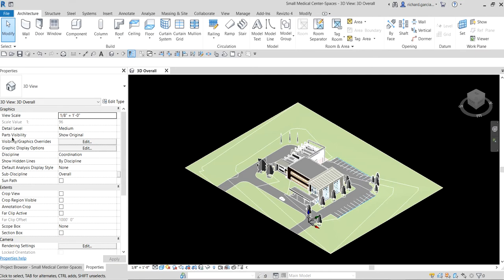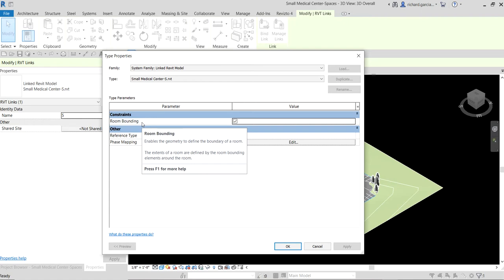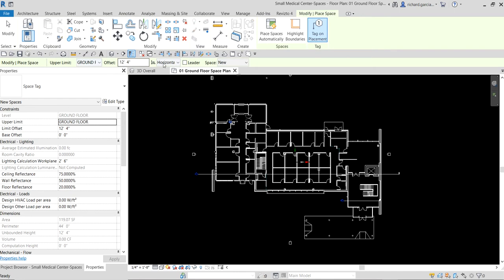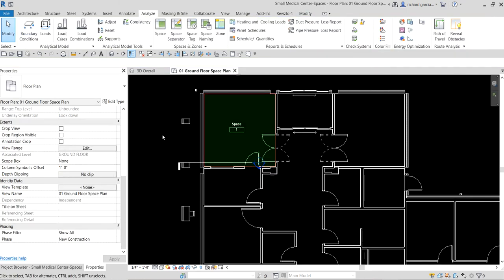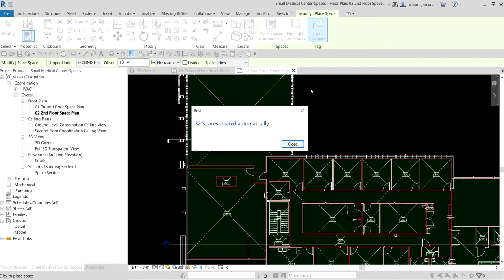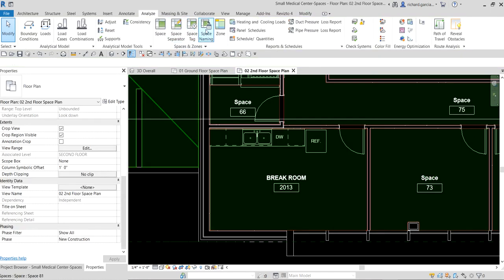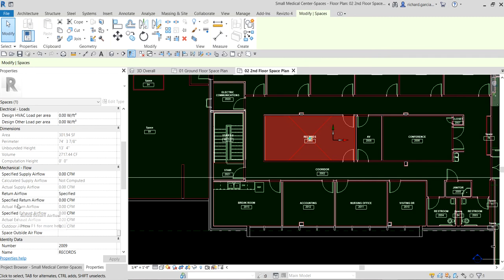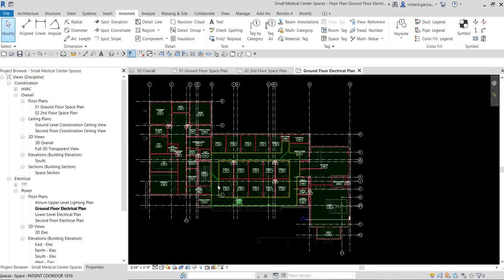REVIT MEP 2020: MEP MODEL ANALYSIS PART 1 - PLACING SPACES